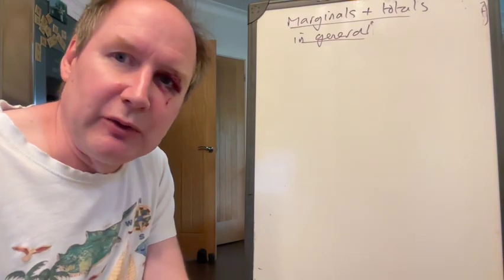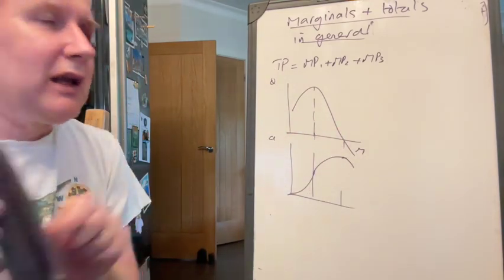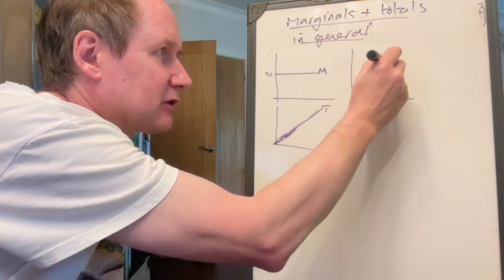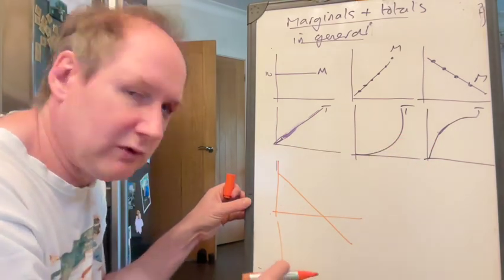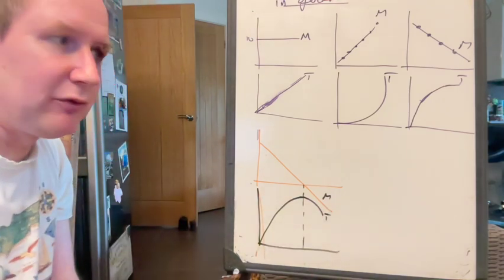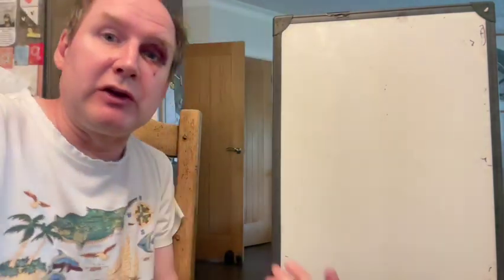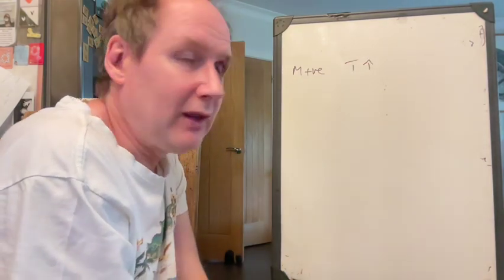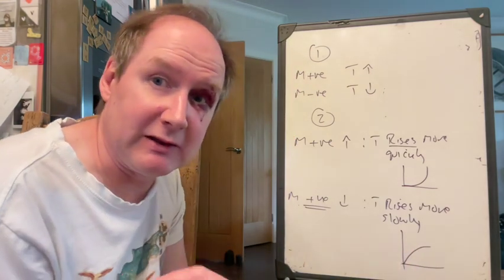Marginals and totals in general